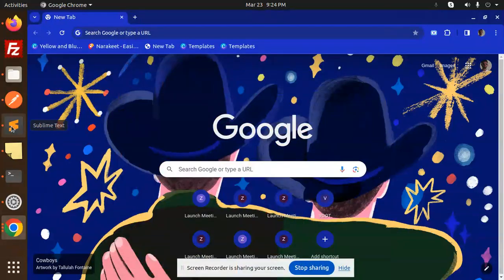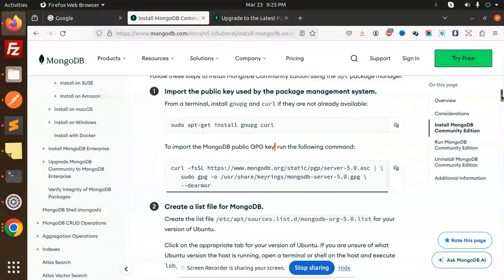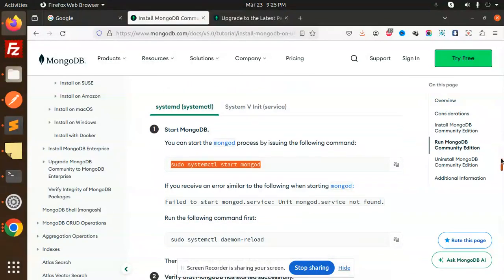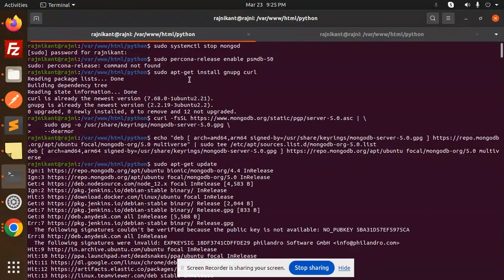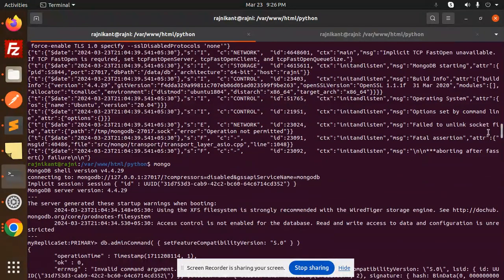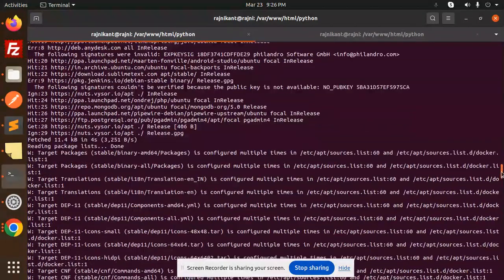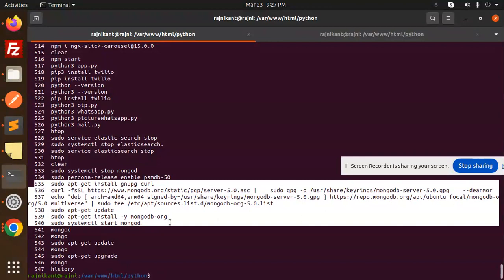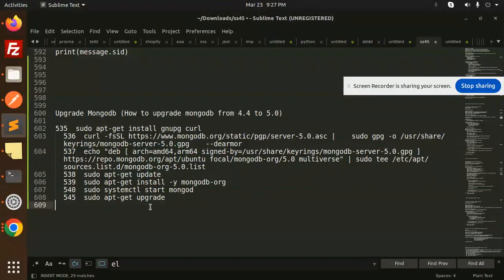🚀 Ultimate MongoDB Upgrade Guide: From 4.4 to 5.0 in 5 Simple Steps! 💻🔥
🔧 MongoDB 4.4 to 5.0: Upgrade Like a Pro in 10 Minutes! ⏱️💡
🔝 Elevate Your Database Game: Seamless MongoDB 4.4 to 5.0 Upgrade! 🚀💻
📈 Boost Performance: Step-by-Step MongoDB 4.4 to 5.0 Upgrade Guide! 🔄💥
💥 Dive Deep: Mastering MongoDB 4.4 to 5.0 Upgrade for Peak Efficiency! 📊🔍
🔗 Connect Better: Upgrade MongoDB 4.4 to 5.0 with Expert Tips! 💡🔗
🛠️ Unleash Power: Effortless MongoDB 4.4 to 5.0 Upgrade Strategies! 💪🔗
🔒 Secure Success: Foolproof MongoDB 4.4 to 5.0 Upgrade Techniques! 🔐🛡️
📈 Scale Your Data: MongoDB 4.4 to 5.0 Upgrade for High-Performance Databases! 🚀📈
💻 Tech Essentials: Simplified MongoDB 4.4 to 5.0 Upgrade Walkthrough! 🛠️👨‍💻
🔄 Future-Proof Your Database: MongoDB 4.4 to 5.0 Upgrade Made Easy! 🛡️🔒
MUST WATCH Before Upgrading Your MongoDB to 5.0 (Critical Steps!)
Upgrading MongoDB to 5.0: The SECRET No One Tells You (Avoid Disaster!)
Is Upgrading Your MongoDB to 5.0 Safe? Watch This FIRST!
** Speed Up Your MongoDB After Upgrading to 5.0 (EASY Steps!)**
Upgrading MongoDB to 5.0 for Developers: Step-by-Step Tutorial
MongoDB 4.4 to 5.0 Upgrade: Avoid Downtime with This Method!

535  sudo apt-get install gnupg curl
536 curl -fsSL | sudo gpg -o /usr/share/keyrings/mongodb-server-5.0.gpg --dearmor
537 echo "deb [ arch=amd64,arm64 signed-by=/usr/share/keyrings/mongodb-server-5.0.gpg ] focal/mongodb-org/5.0 multiverse" | sudo tee /etc/apt/sources.list.d/mongodb-org-5.0.list
  538  sudo apt-get update
  539  sudo apt-get install -y mongodb-org
  540  sudo systemctl start mongod
  545  sudo apt-get upgrade

How to upgrade mongodb from 4.4 to 5.0

Nest